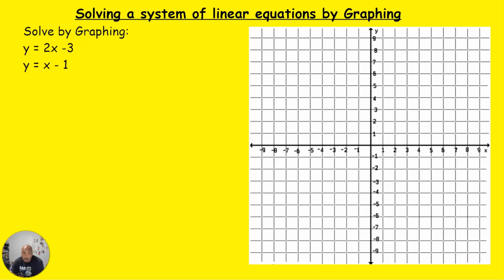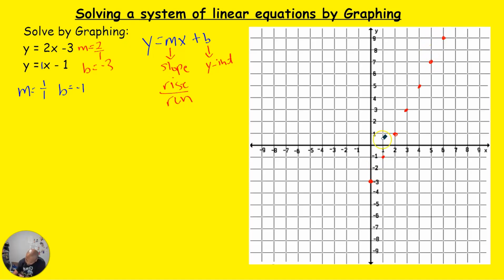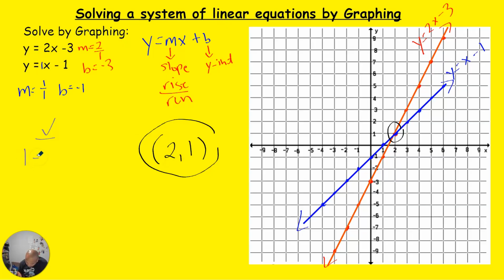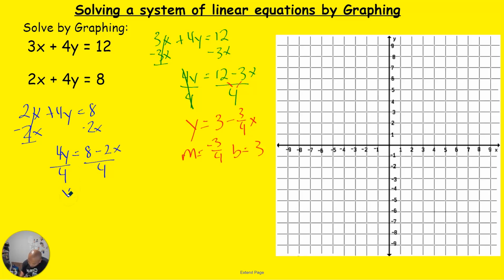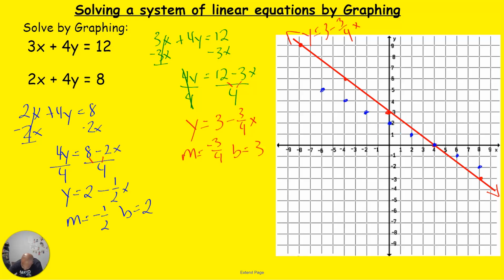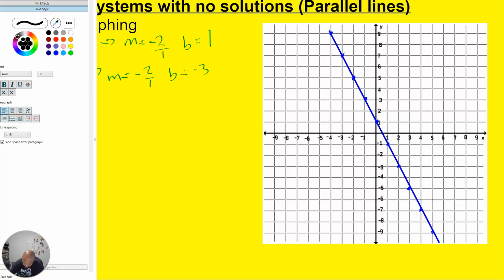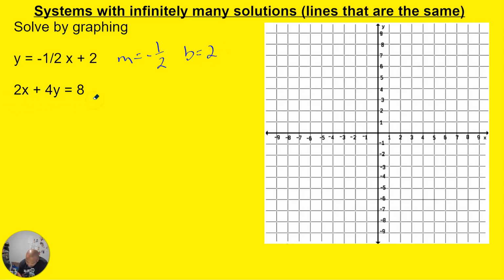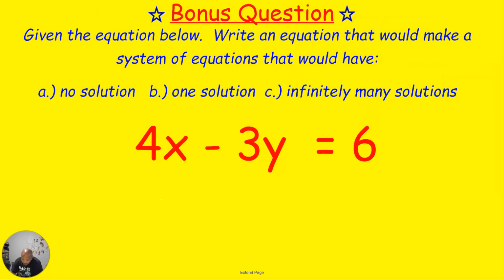Solving Systems of Equations by Graphing | Algebra 1 Made Easy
Struggling with systems of equations in Algebra 1? 📉✏️
In this video, I’ll show you how to solve a system of linear equations using the graphing method step by step.

📚 Topics Covered in This Video:
-Introduction to systems of equations
-Graphing linear equations in slope-intercept form (y = mx + b)
-Finding the intersection point
-Interpreting the solution (one solution, no solution, infinite solutions)
-Practice example with step-by-step explanation

🎯 Great For:
-Algebra 1 students
-Middle school & 8th grade math

💬 Comment your toughest system of equations problem,